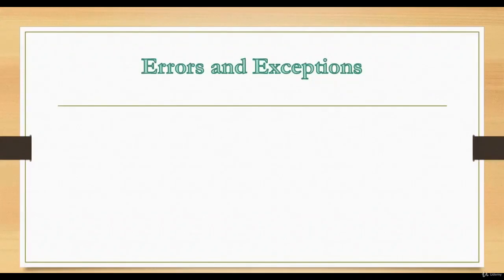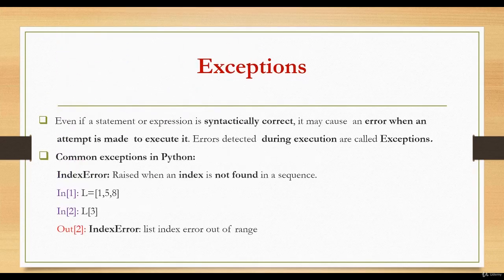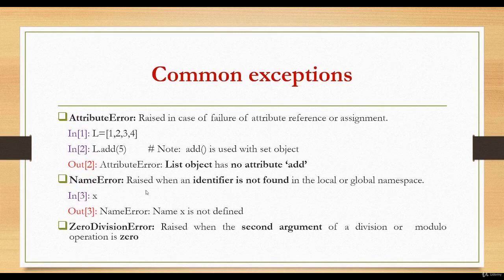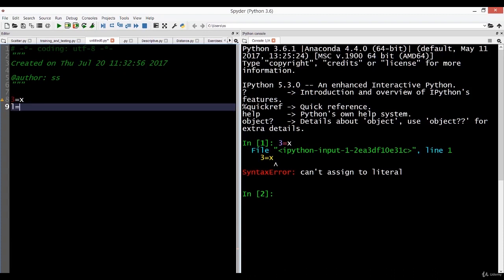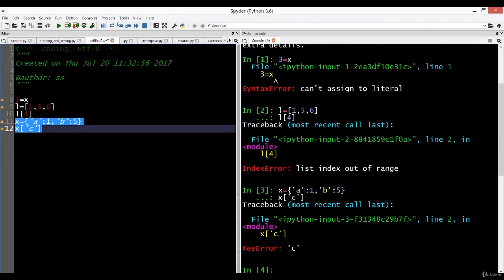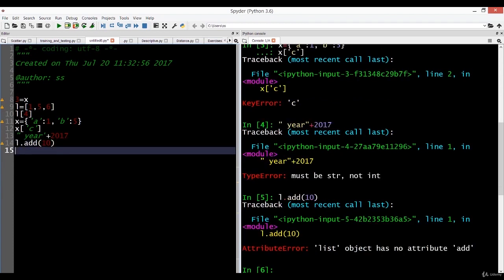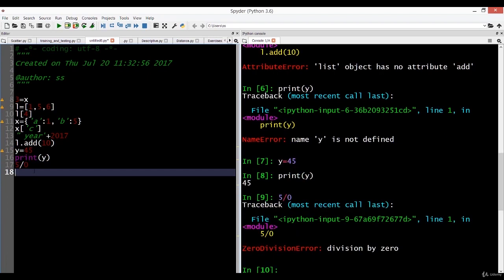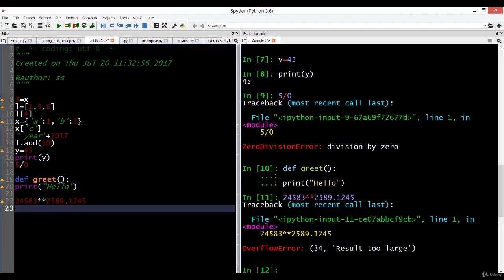16 Errors and exceptions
Title: "Error Alchemy: Navigating the Realm of 16 Essential Python Errors and Exceptions! ⚠️💻"

Description:

🚀 Welcome to ExceptionMasters Guild! 🚀

Embark on a mystical journey through the realm of Python errors and exceptions as we unravel the art of error alchemy with 16 essential operations! 💡 Whether you're a Python sorcerer or a coding apprentice, this video is your guide to mastering the intricacies of handling errors and exceptions.

00:00 Intro 🎬
00:04 Syntax and Semantic Error 🚫
00:32 Syntax Error: Variable Assignment 🔢
01:05 Semantic Error: Invalid Program Logic 🧠
01:27 Exceptions Introduction 💥
01:44 Exceptions: Index Error 🔢
01:58 Exceptions: Key Error 🔑
02:19 Exceptions: Type Error 🔤
02:41 Exceptions: Attribute Error 🚫
02:54 Exceptions: Name Error 🚫
03:06 Exceptions: Zero Division Error ➗
03:32 Exceptions: Indentation Error ⬅️
05:00 Exceptions: Overflow Error ⚠️
05:50 Example: Syntax Error 💡
06:03 Example: Index Error 💡
06:52 Example: Key Error 💡
07:40 Example: Type Error 💡
08:08 Example: Attribute Error 💡
08:54 Example: Name Error 💡
09:19 Example: Zero Division Error 💡
09:50 Example: Indentation Error 💡
10:38 Example: Overflow Error 💡
11:15 Summary and Conclusion 📝

🌟 Key Points:
- 🤩 Live Alchemical Concoctions: Join us in live sessions, concocting the magic of 16 fundamental error and exception handling operations through real-world alchemy.
- 🚀 Beginner-Friendly: Crafted for learners at all levels, we demystify error handling concepts, ensuring accessibility and understanding for everyone.
- 💻 Advanced Potions: Seasoned programmers, elevate your Python skills with advanced error-handling techniques, optimization potions, and tips to brew efficient and robust code spells.

🔔 Don't forget to hit the magical bell icon to stay updated on our latest Python error and exception handling tutorials and coding insights!

👍 If you find value in this video, give it a thumbs up, share your magical thoughts in the comments, and pass on the error alchemy wisdom to your fellow Python spellcasters. Let's create a community of skilled ExceptionMasters!

📚 Explore recommended resources and Python error-handling code snippets in the video description to reinforce your understanding of these enchanting programming constructs.

🔍 Tags: @PythonProgramming @TechTutorial @PythonErrorsAndExceptions @ExceptionMastersGuild @DeveloperCommunity @LikeSubscribeShare @CodingAlchemy @LearnToCode @ErrorOptimization @TechEducation @SoftwareDevelopment @CodeNewbies @ProgrammingLanguages @Algorithm @TechSkills @WebDevelopment

🙏 Thank you for being part of the ExceptionMasters Guild. Let's master the art of error alchemy and script resilient magic together! 💻⚠️